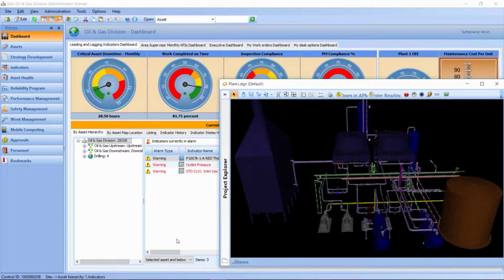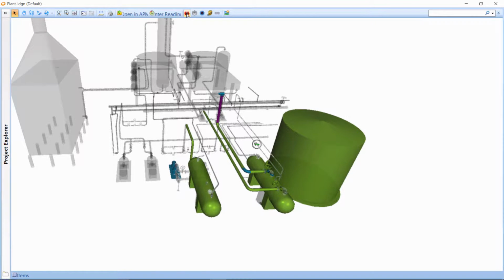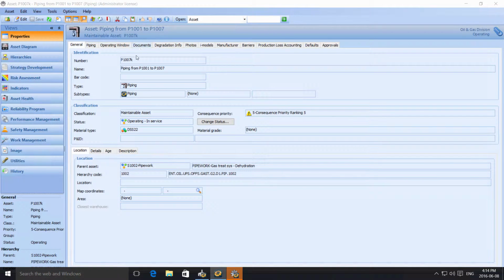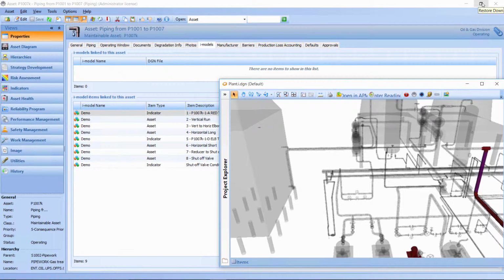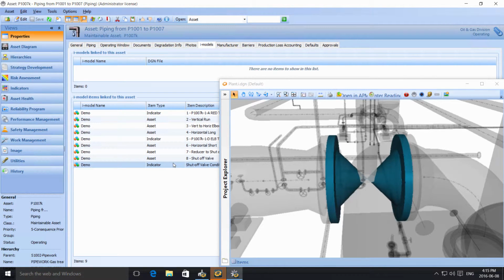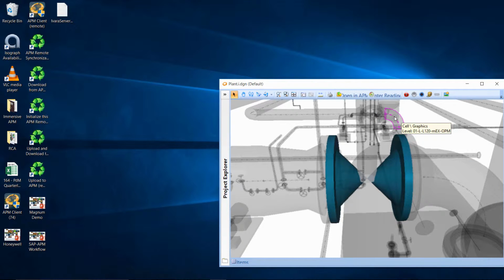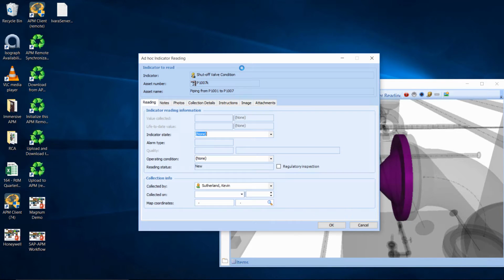Visualize Models in AssetWise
Bentley's AssetWise brings the virtual plant, enriched with Asset Performance Data, into offices, for decision making, strategy development, risk reduction, and inspection planning. At the same time, it brings visual navigation of plant assets into the field, where inspections, maintenance, and issue resolution are done.

Visualizing asset performance on plant assets virtually, is simple with AssetWise. Or i-models can be easily created with Bentley Microstation from smart 3D drawings. Where smart 3D images aren’t available, create 3D molels from photos with contextCapture or your engineering content like schematics and 2D drawings or isometrics can be imported into Bentley Microstation, to produce i-models ready for simple “click and tag” indexing.